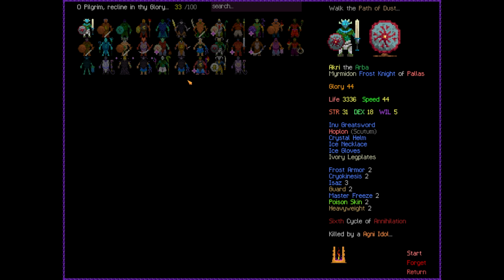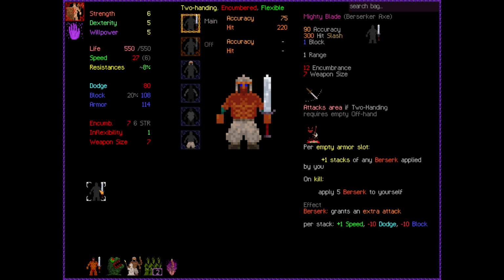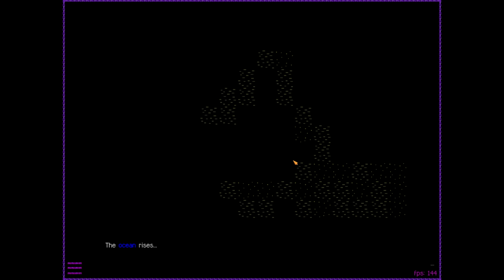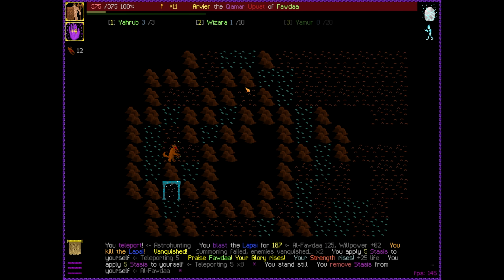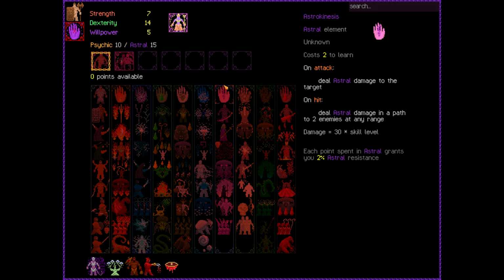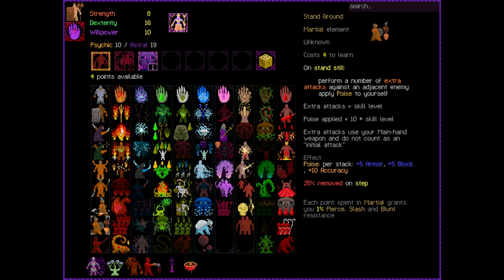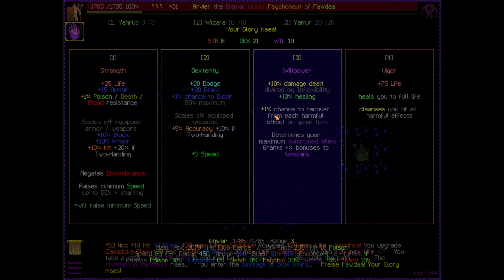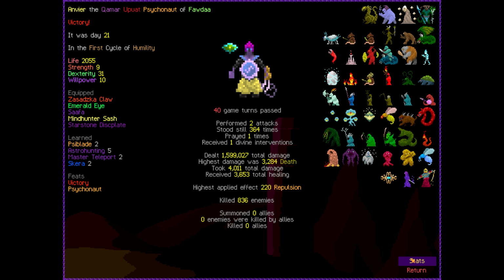I'm Addicted to this Game! | Path of Achra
Path of Achra is a dark fantasy roguelike of the ancient earth, with a focus on streamlined controls and rapid hero customization. A "broken build sandbox." Fight through the deadly lands of Achra to reach the horrors of the Obelisk, and discover what lies beyond...